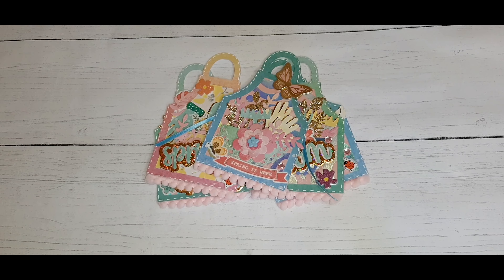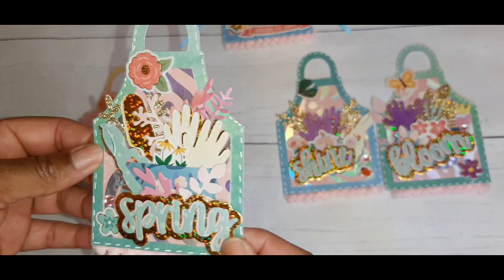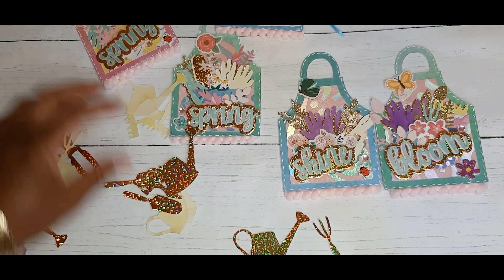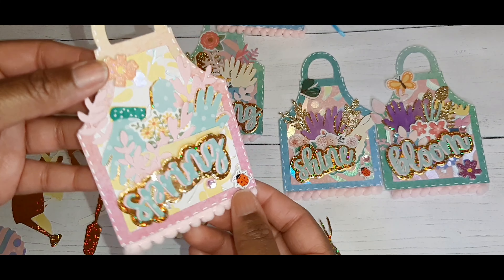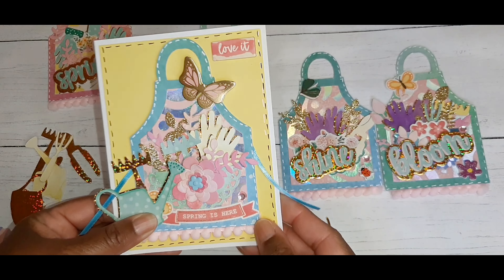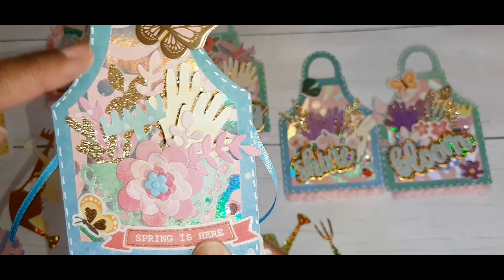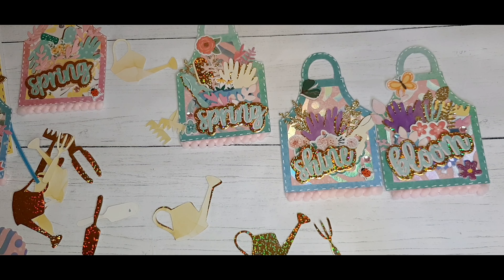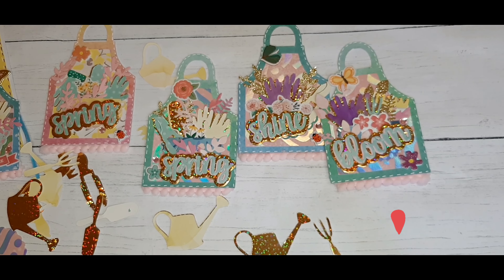Gardening Aprons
*Open Collab*
embellishwithuswednesdays to build your stash
Hosted by:
@gigiscoolcreations4570  and @Mariannscraftcorner